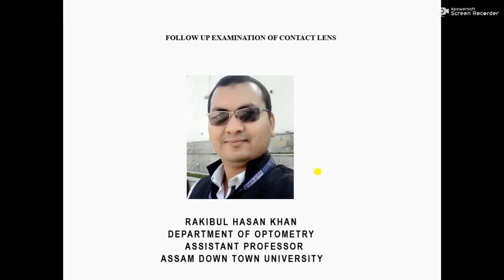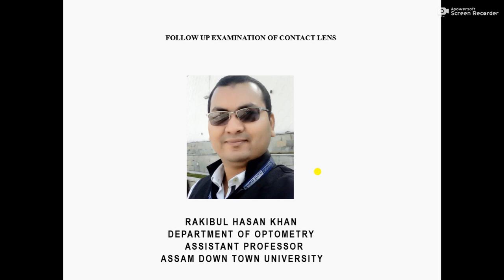PART III CONCLUSION FOLLOW UP EXAMINATION OF CONTACT LENS BY RAKIBUL HASAN KHAN